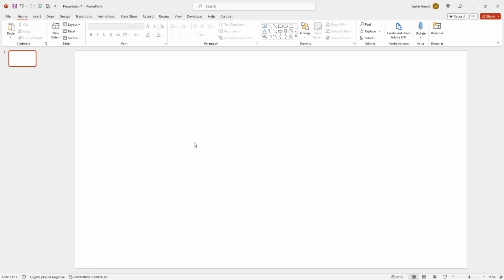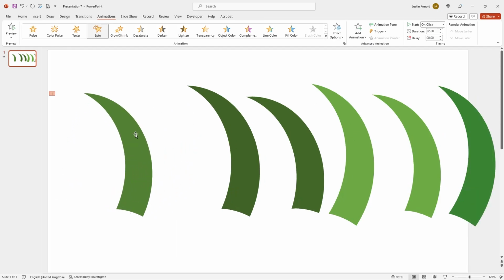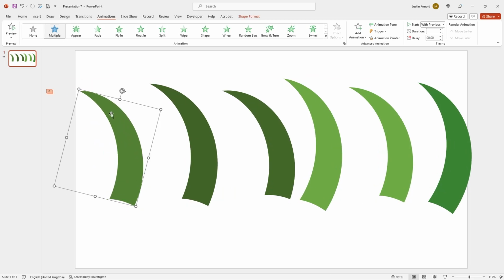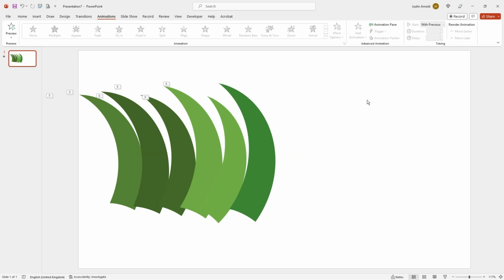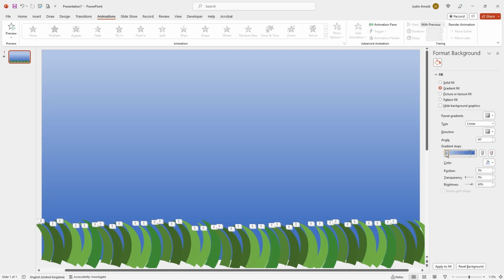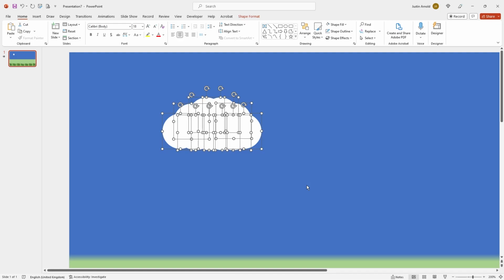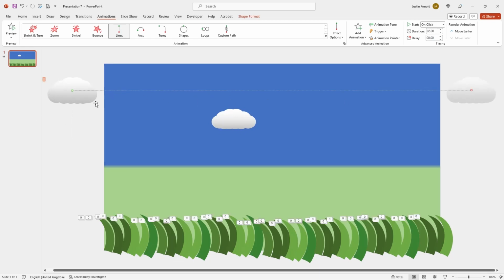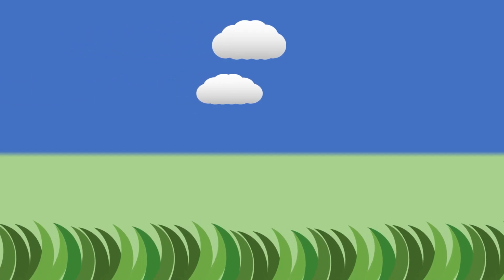Create An Animated Grass PowerPoint Template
In this video tutorial I'll show you how to create your own PowerPoint theme that has animated grass waving in the wind, with clouds floating past in the sky.

Through this tutorial we'll cover a number of different skills, including using the shape merge tool to create custom shapes, and combining animations to create a looping effect.

00:00 - Introduction
00:25 - Creating the grass
03:09 - Animating the grass
13:42 - Creating the clouds
19:25 - Animating the clouds